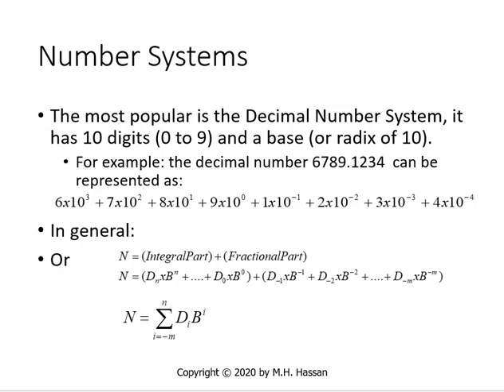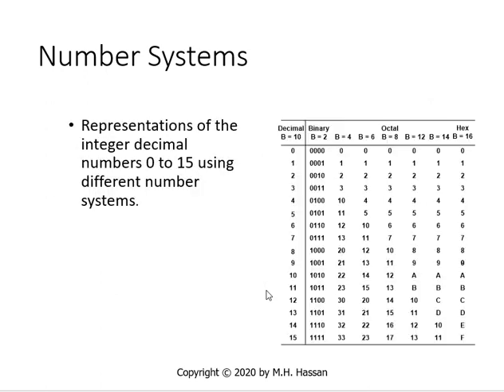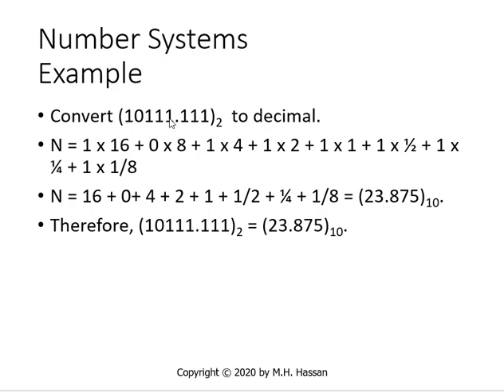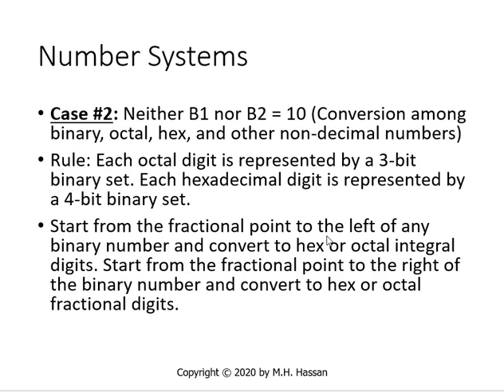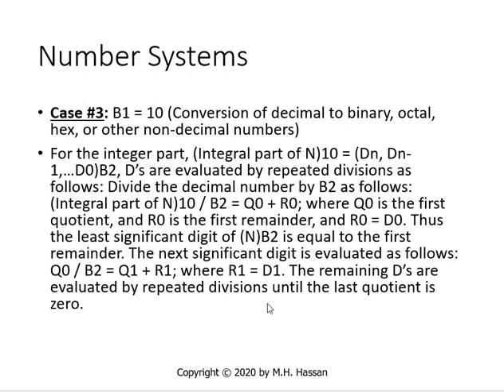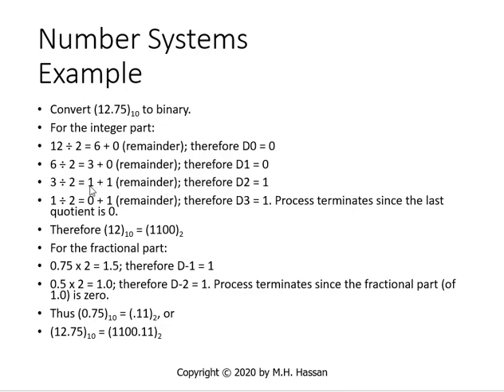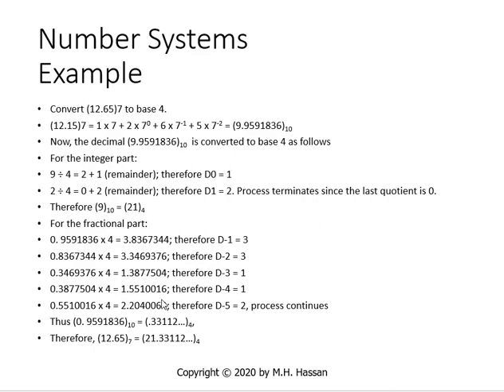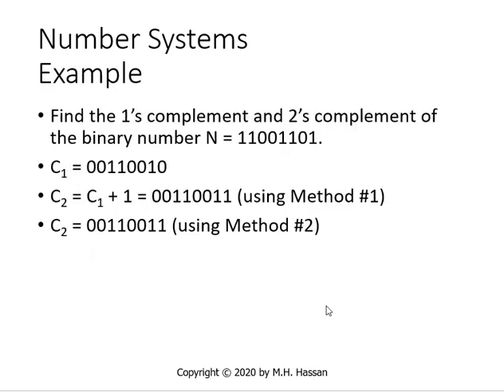Number Systems, Digital Electronics, Digital Logic Design, Digital Systems, Lecture #1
This lecture covers Number Systems including Decimal, Binary, Octal, and Hexadecimal Systems, Number Conversions, 1's Complements, and 2's Complements.\,